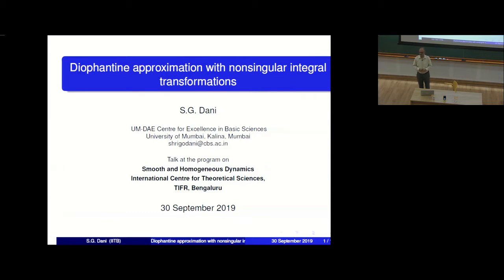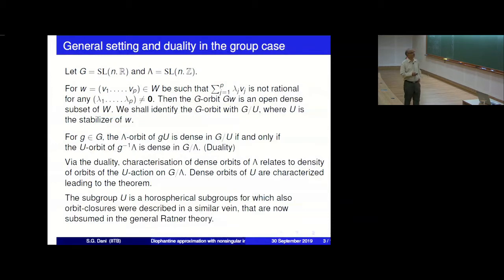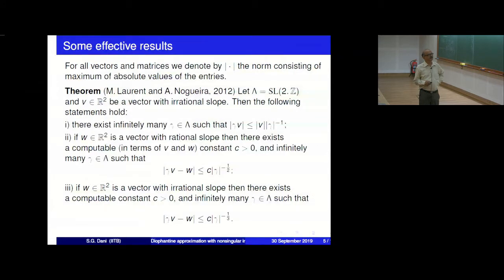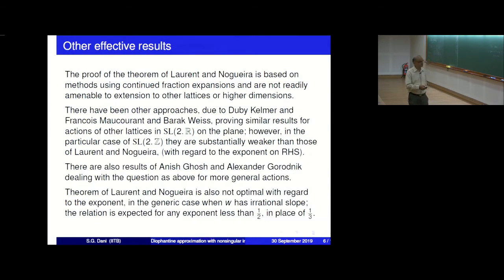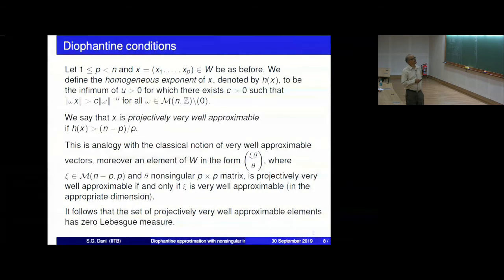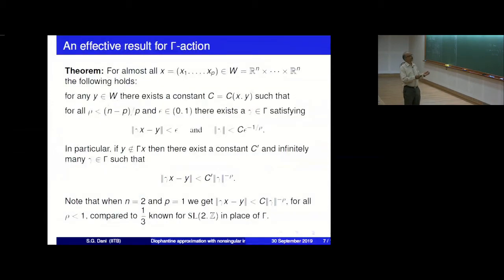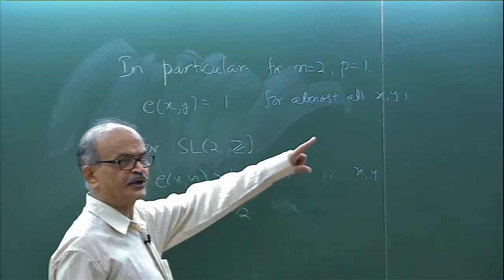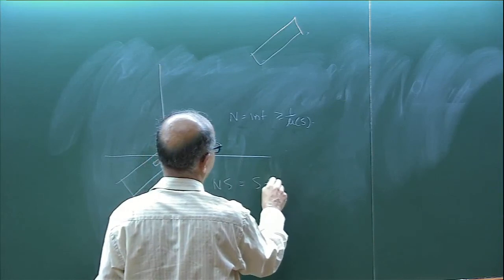Diophantine approximation with nonsingular integral transformations by S. G. Dani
PROGRAM

DATE: 23 September 2019 to 04 October 2019

Minicourse Lecturers

Week 1:

1. Sylvain Crovisier, Paris Sud, France
2. Stefano Luzzatto, ICTP

Week 2:

1. mitry Kleinbock, Brandeis University​
2. Elon Lindenstrauss, Hebrew University of Jerusalem
3. Amos Nevo, Technion, Haifa
4. Both weeks will feature research talks by leading mathematicians as well as mini courses. A number of slots will be available in the program for younger participants to present their research and a poster session will also be organized.

0:00:00 Diopdhantine approximation with nonsigular integral transformations
0:00:56 The action
0:04:44 General setting and duality in the group case
0:08:15 Ratner theory
0:11:14 Some effective results
0:14:52 Other effective results
0:19:15 An effective result for gamma - action
0:23:27 Diophantine conditions
0:29:16 Back to effective approximation
0:32:19 Exponents
0:34:34 Miscellaneous comments
0:47:53 Thank you all for your attention